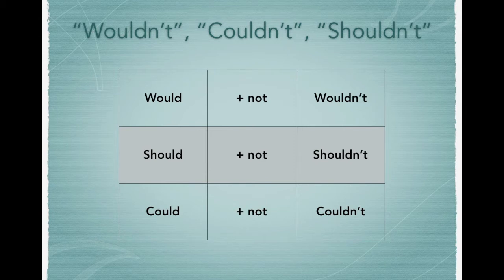Learn English Contractions | Wouldn't, Couldn't, Shouldn't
Hello and welcome back to another lesson with Slide into English. We're looking at some more difficult to pronounce contractions. In this video, we are looking at the contractions; wouldn't, couldn't, and shouldn't. Listen to how they are pronounced and see them used in real English sentences.